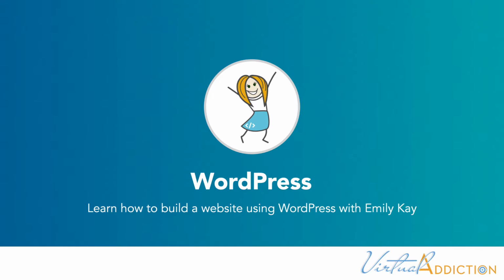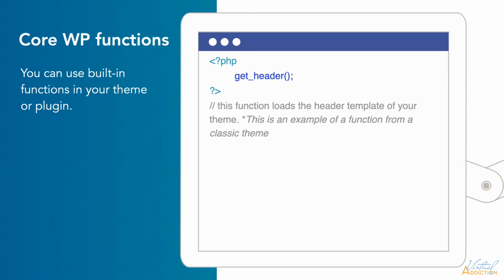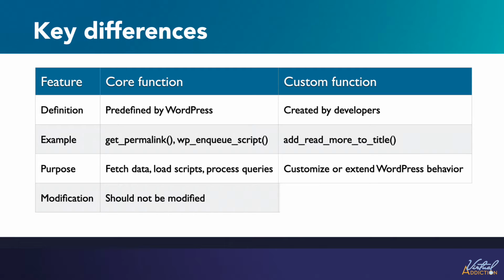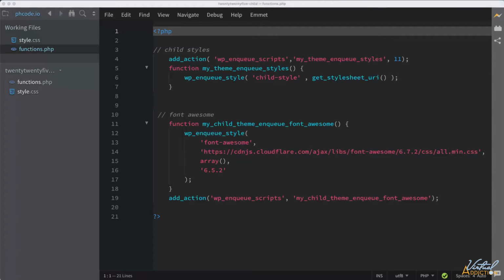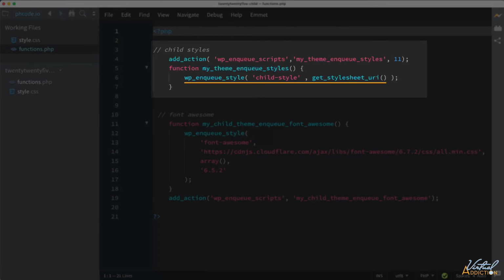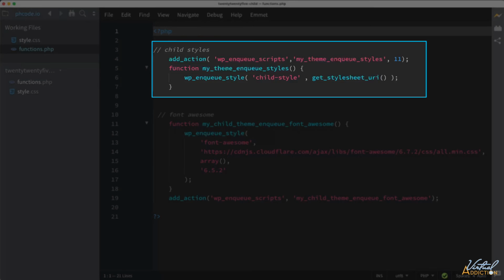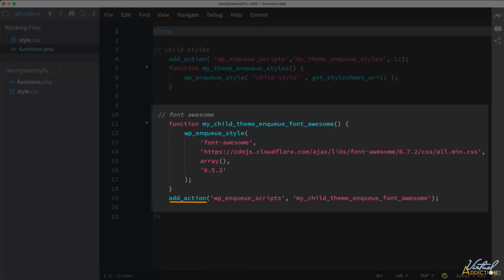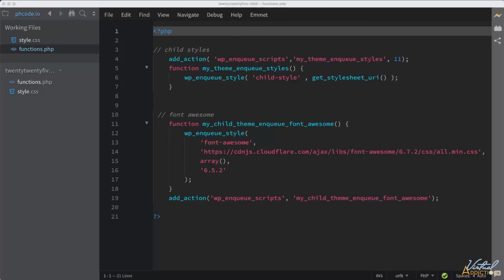Understanding WordPress Functions: Core vs. Custom PHP & JSON Explained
Now that you understand the basics of PHP and JSON, let's dive into how these languages apply to WordPress! In this video, we'll break down the different types of functions used in WordPress, including:

✅ Core WordPress functions (predefined by WordPress)
✅ Theme-related functions (inside functions.php)
✅ Plugin functions (used to extend functionality)
✅ Hooked functions (triggered by actions & filters)

You'll learn how to use core functions, create custom functions for themes, and modify functions.php in child themes. I’ll also cover how functions interact with WordPress hooks, scripts, and stylesheets, using real examples of both core and custom code.

By the end of this video, you’ll have a solid understanding of how to effectively use PHP functions to customize and extend WordPress functionality. 🚀